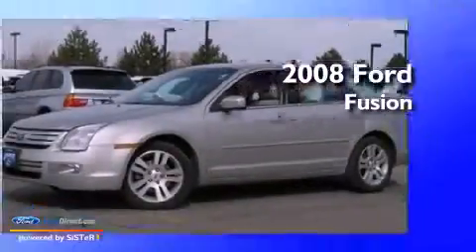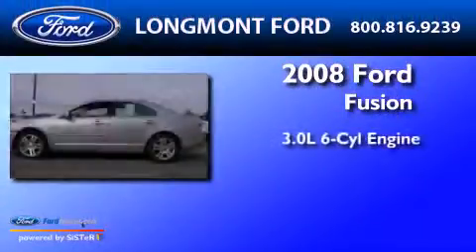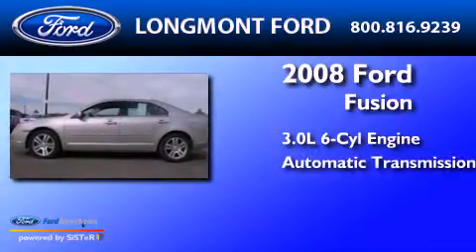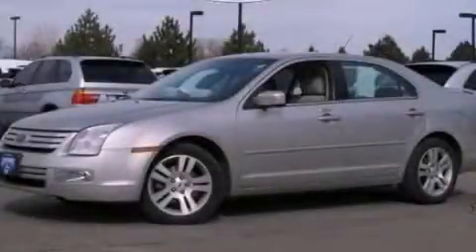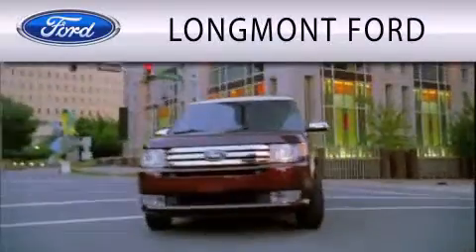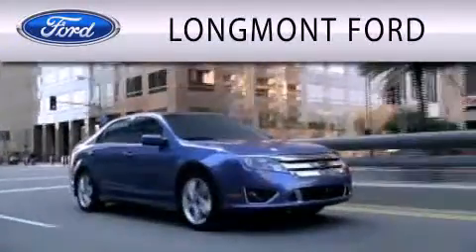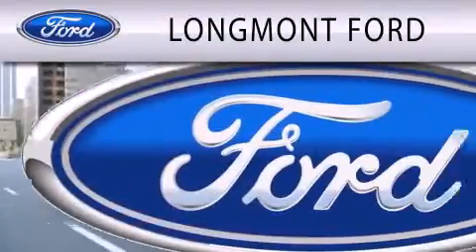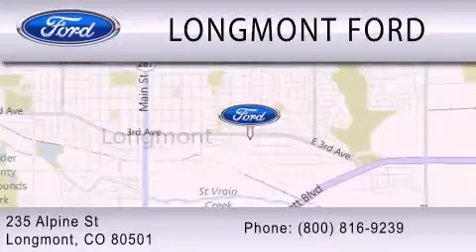2008 Ford Fusion Longmont CO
Year : 2008
 Make : Ford
 Model : Fusion
 Engine : 3.0L V6 24V MPFI DOHC
 Trans . : 6-SPEED AUTOMATIC
 Exterior : VAPOR SILVER METALLIC
 Miles : 92,094
 Interior : MEDIUM LIGHT STONE
 Stock : T18457